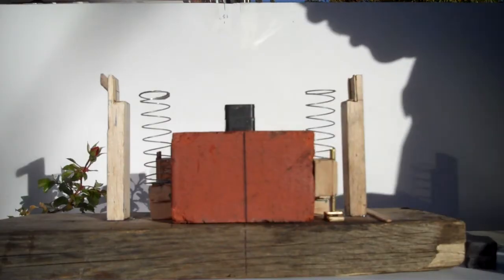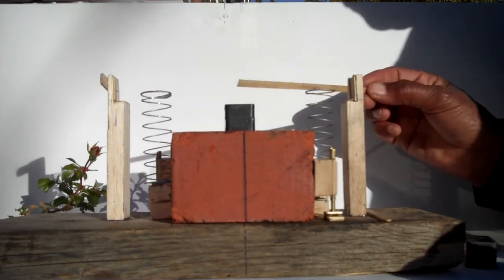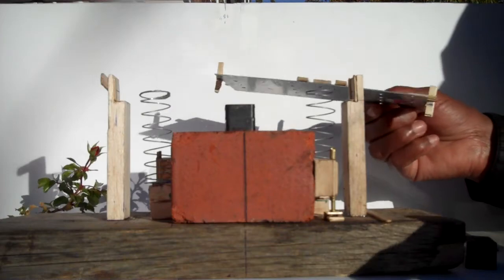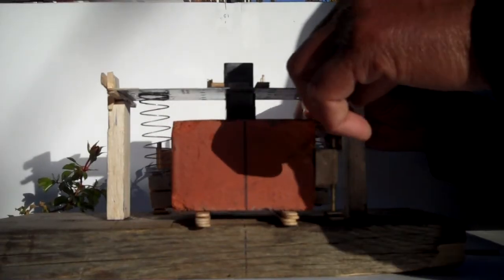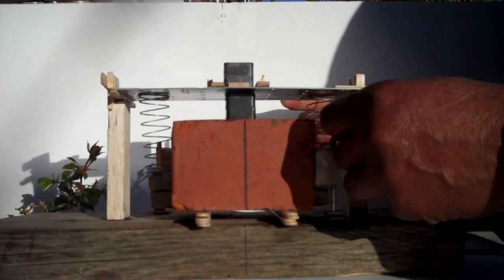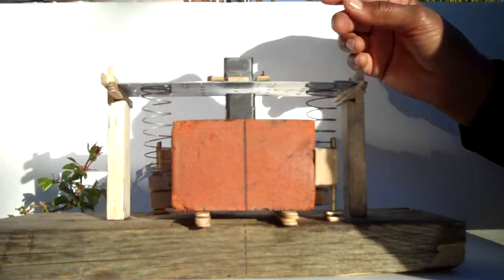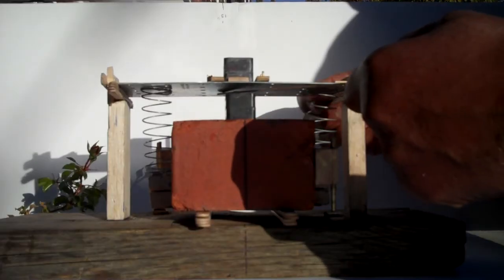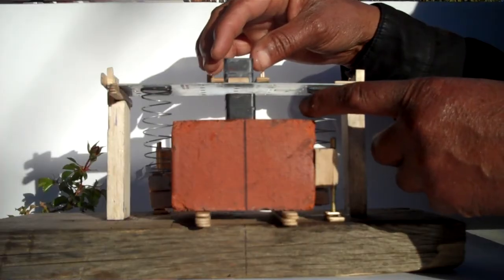Renewable Energy | SELF-CLIMBING/FALLING Machine To Make Electricity | 95% Free Energy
Hello,

✤ Welcome to "Jessie Johnson"

For all videos write: Jessie Johnson Flat Earth into Youtube. Alternative - Renewable Energy System. Using Permanent Magnets. Self Climbing - Falling Machine to Produce Electricity. 97% Free Energy. Physical Proof of Concept. For FULL understanding and comprehension please click and go to these video links. This system is NON-POLLUTING.

🔋 Self-Climbing Falling Machine Using Magnets
Jesse Johnson demonstrates a rough model of an alternative energy system that generates electricity using falling weights and permanent magnets. The system lifts the weight back up step-by-step using magnetic repulsion—no motors required. Watch the concept in action and explore how this could be used for industrial-level renewable power.

This channel DOES NOT promote or encourage any illegal activity, all content provided by this channel is intended for EDUCATION and ENTERTAINMENT only ⚠️